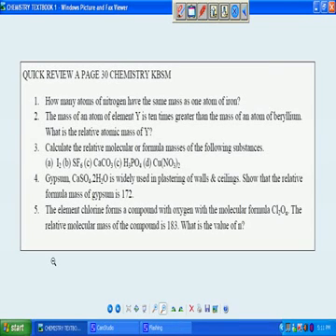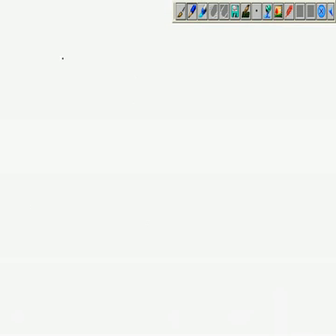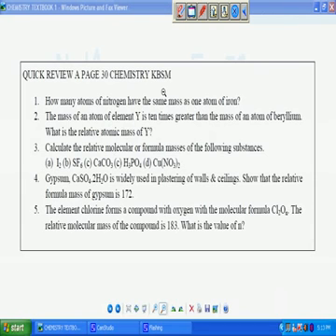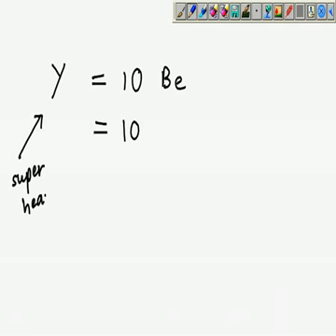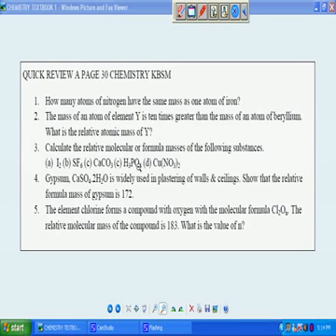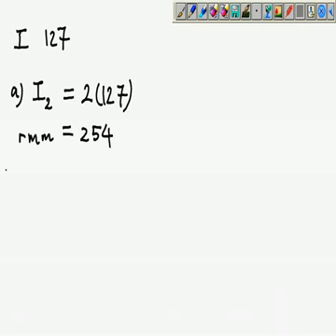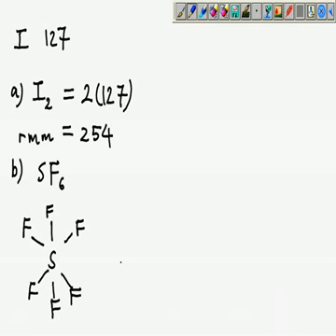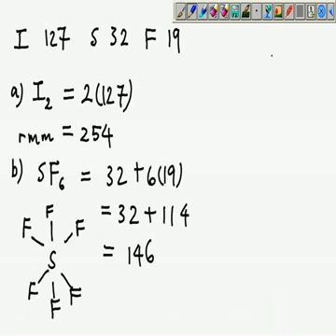SPM Chemistry Relative Atomic/Molecular/Formula Mass Example Calculations 1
QUICK REVIEW A PAGE 30 CHEMISTRY KBSM

1.How many atoms of nitrogen have the same mass as one atom of iron?

2.The mass of an atom of element Y is ten times greater than the mass of an atom of beryllium. What is the relative atomic mass of Y?

3.Calculate the relative molecular or formula masses of the following substances.

4.Gypsum, CaSO4.2H2O is widely used in plastering of walls & ceilings. Show that the relative formula mass of gypsum is 172.

5.The element chlorine forms a compound with oxygen with the molecular formula Cl2On. The relative molecular mass of the compound is 183. What is the value of n?